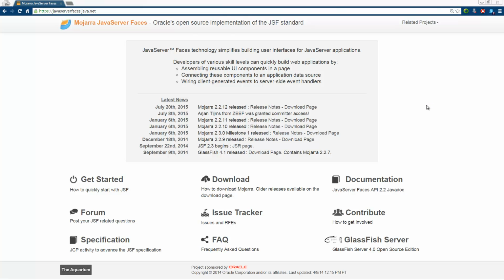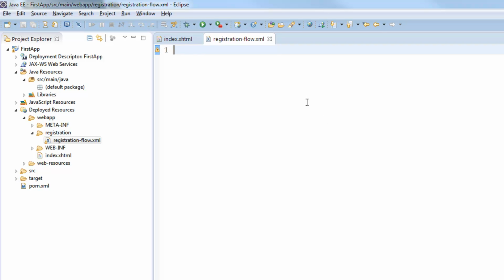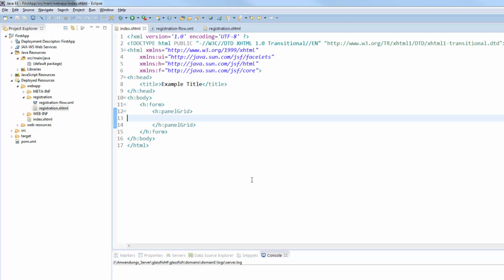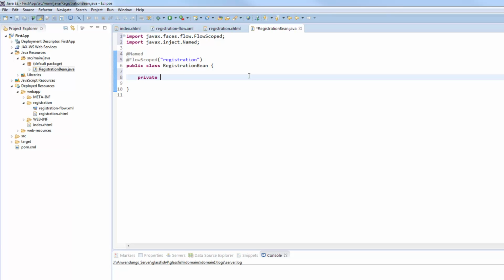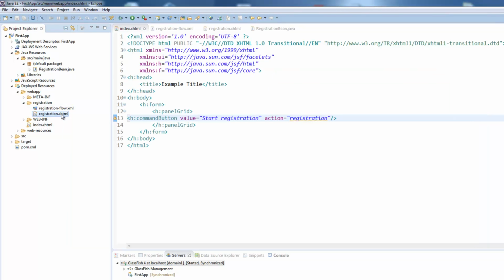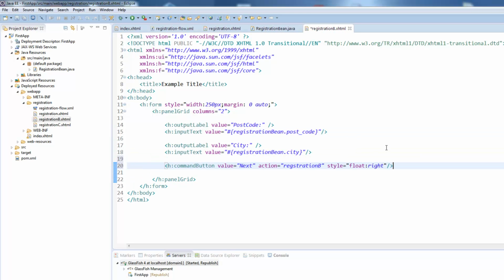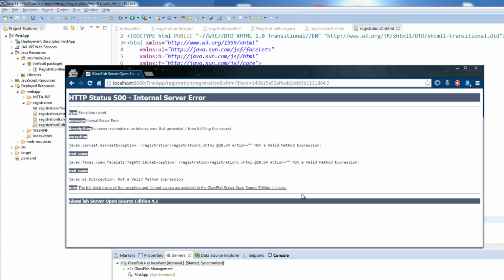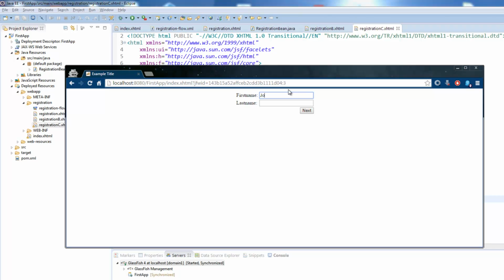Java EE Tutorial #16.1 - JSF Faces Flow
In todays video I will show one of the new features of java ee 7, the jsf faces flow.